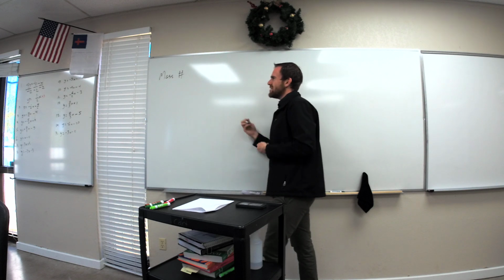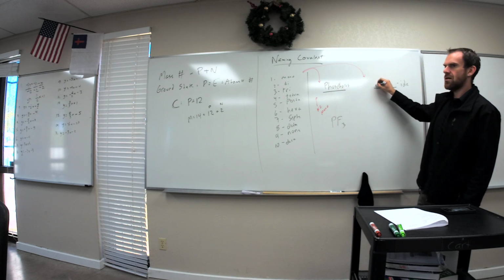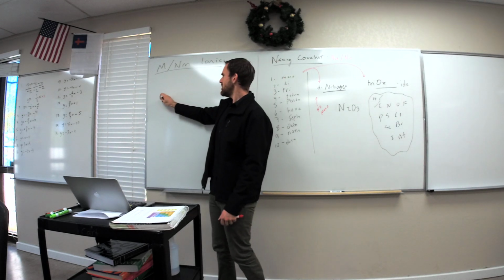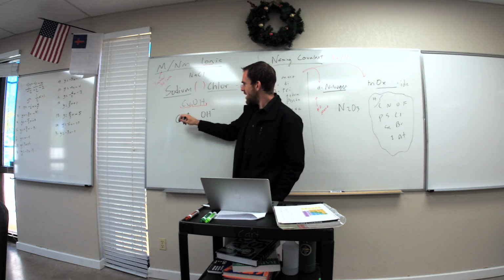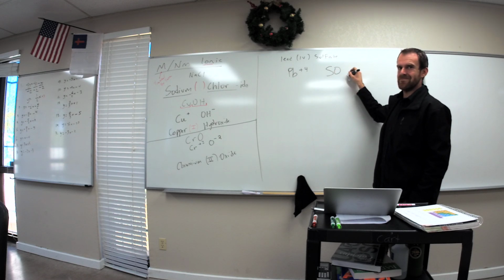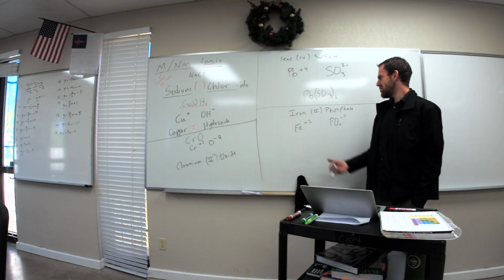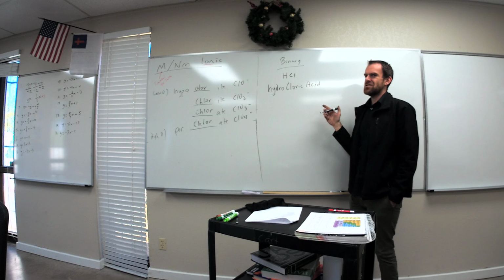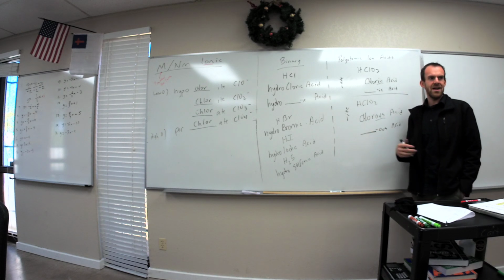Chemistry Day 3 Review pt2